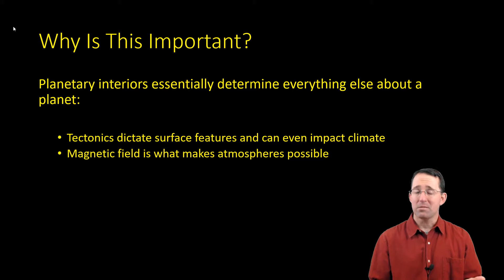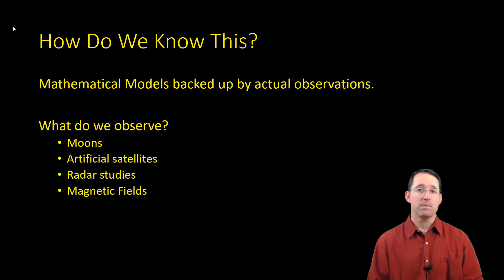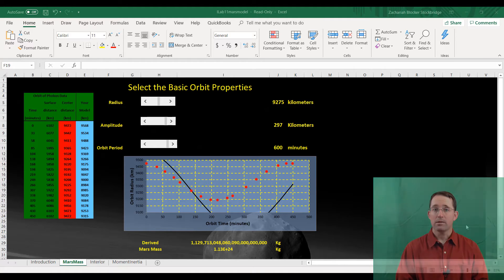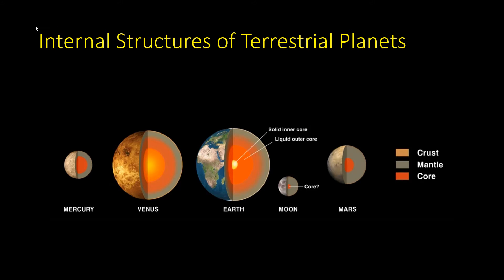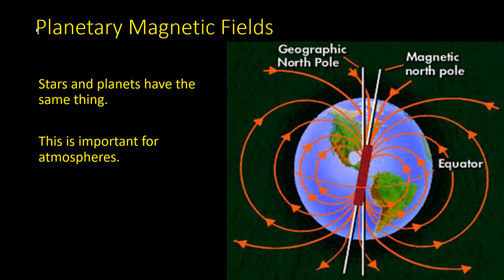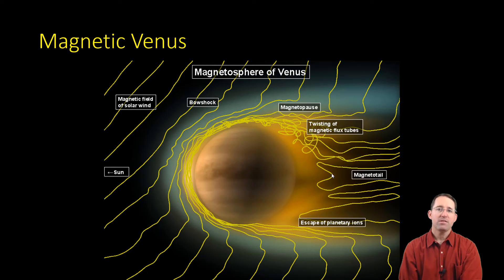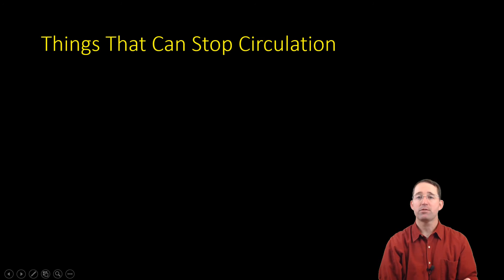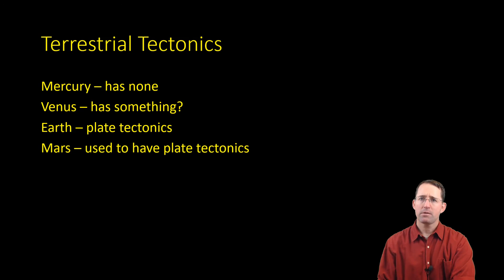Planetary Interiors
This video covers some of the basic properties of the interiors of the terrestrial planets in our Solar System.